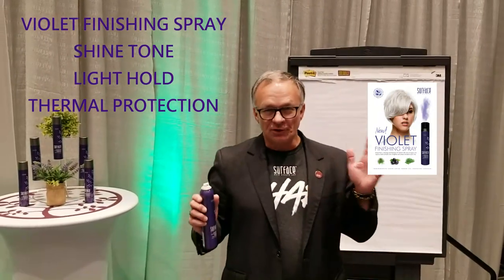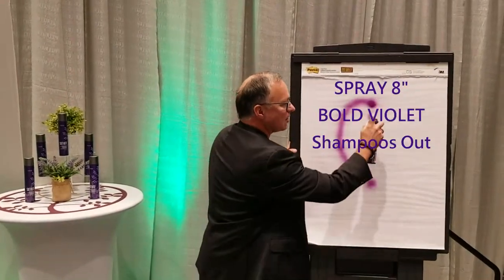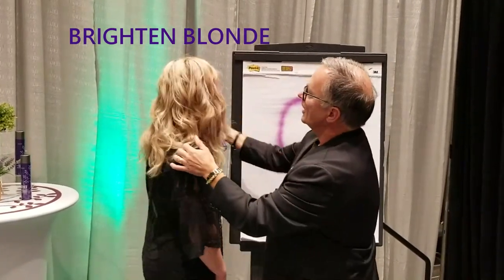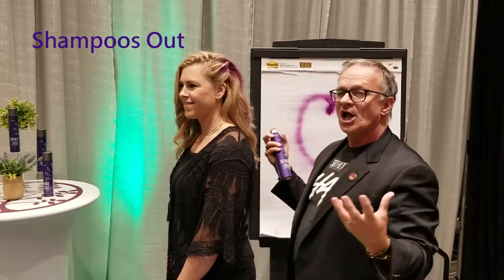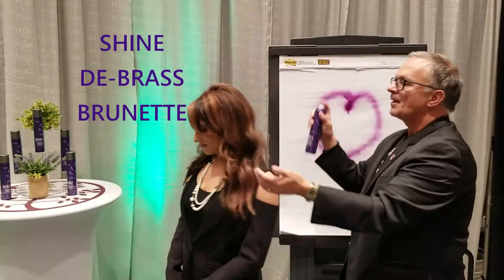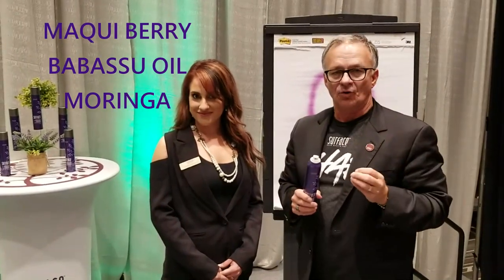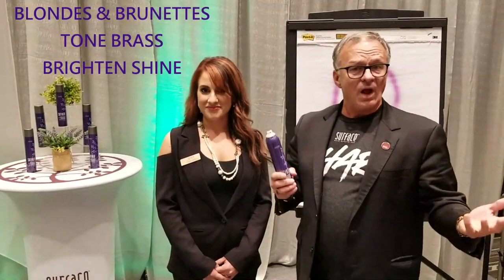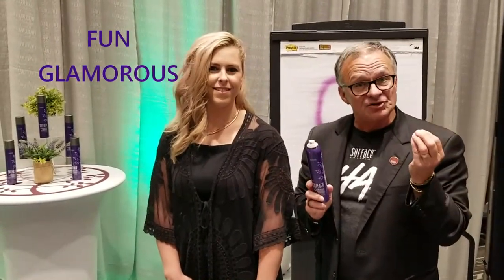VIOLET HAIR SPRAY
Violet Aerosol Finishing Spray
TONE BRASS, HOLD, HEAT PROTECT FOR THERMAL STYLING,
SHINE. Violet finishing spray infused with Maqui Berry and Moringa Oil  blend together to hold, brighten and protect blonde and grey hair.

USE: Shake Well. To design, brighten & hold finished style, mist 12" from dry hair. To add violet tone mist closer to dry hair. Provides thermal protection for heat styling, mist 12” from hair and press or curl.

What it is? A violet finishing & thermal protection spray infused with Maqui Berry.

What it does? Brightens and protects hair when used 12” from dry hair. When used closer to the hair the spray provides a temporary violet tone that shampoos out.

How it works? Maqui Berry, Moringa and Babassu Oil blend with natural sugars and tapioca fibers to hold, tone, brighten and protect blonde and grey hair. Provides thermal protection up to 450 F / 230 C.

 Who is it for? Those desiring cools tones and brightening effects.

Problem it solves? Instantly cuts the brass and brightens hair.